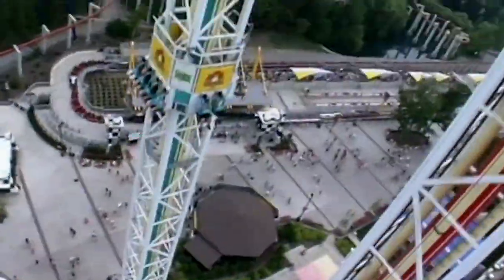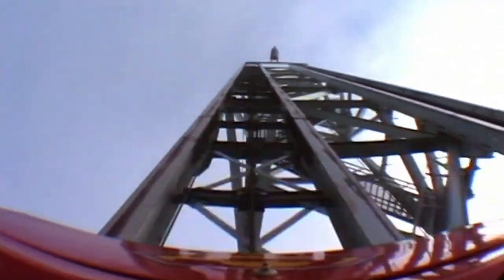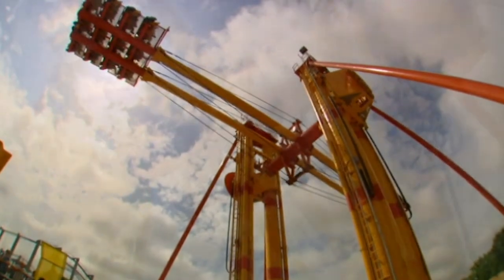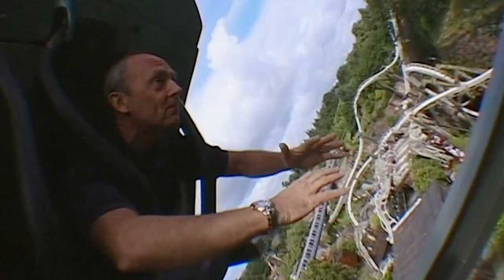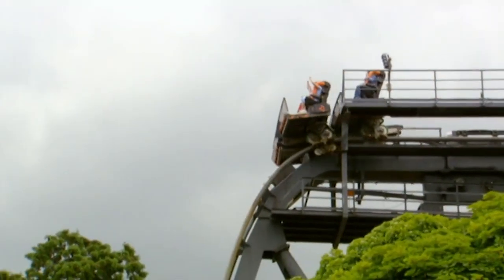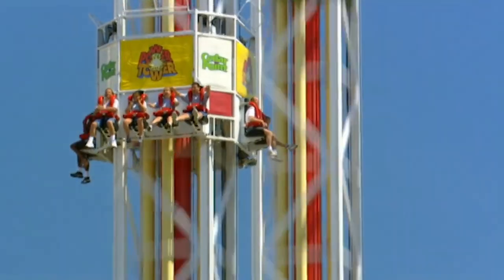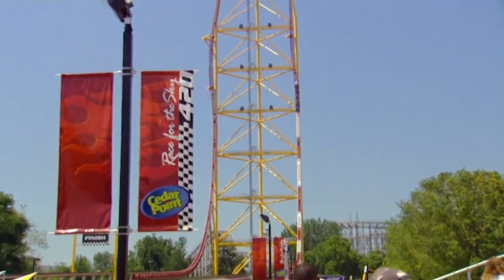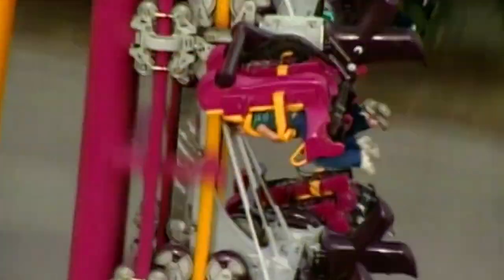The World's Most Extreme Rides | The Ultimates | FULL EPISODE | Curious?: Science and Engineering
Would you call yourself a thrill-seeker or an adrenaline junkie? Sit back as we share some of the world's most extreme rides! 🎢

What is the scariest roller coaster you have ever been on?

Season 1 Episode 6 "Ultimate Thrill Rides": Today’s thrill-seekers demand more extreme kicks than ever before.  Each year theme parks spend millions of dollars satisfying this desire by building faster, taller and scarier rides that promise ultimate speed, ultimate G forces and ultimate thrills.

This ultimate rush of adrenaline is all possible due to new technologies used by thrill ride designers. Ultimate Thrill Rides explores some of those technologies, while also allowing viewers to witness – and experience via television - some of the world’s most extreme thrill rides.

Superman - The Escape, Six Flags Magic Mountain, California: In 1999 it broke the world record for the fastest and tallest thrill ride. Driven by 2,000 horsepower and precise computer programming, Superman’s six-tonne trains accelerate from zero to 160 kilometres per hour in 7 seconds – faster than a Porsche 911 Turbo. To achieve this astonishing acceleration, Superman’s creators used a revolutionary propulsion system and electromagnetic motors that were developed to launch missiles as part of the Star Wars defence system.

Skyswat, Astroworld, Texas, USA: Using the law of physics to offer the sensation of being thrown out of the ride, Skyswat opened in 2003, and is the first of its kind. Without a state of the art restraints, riders would fly to certain death. This revolutionary restraint system will hold in comfort a vast range of people – from a  7-year-old girl to a 108 kg football player- yet still, allow them to enjoy an adrenaline-pumping thrill.

AIR, Alton Towers, Staffordshire U.K: This radical British ride, a flying roller coaster,  is the first where passengers fly like birds. To create the thrill, designers created the ultimate harness technology. When riders embark on air, they pull down a computer-controlled restraint system using twin locks. Underneath is a flexible jacket made from synthetic rubber that automatically moulds to the rider’s shape. This allows them to hang from the seat in comfort and experience the thrill of flying.

X, Magic Mountain, California: The designers of X have pushed the boundaries of human endurance further than ever before. This revolutionary new ride, unveiled last year, twists and spins riders vertically, horizontally and diagonally. This is all made possible by radical technological advances in its unique seating system.

Top Thrill Dragster, Cedar Point, Sandusky, Ohio: The tallest and fastest thrill ride in the world described by some as “better than sex.” Passengers strap themselves into cars resembling top fuel dragsters, from which they are propelled to 190 kilometres per hour in four seconds.

The Ultimates explores the science behind extreme speed and power. Using dramatic re-enactment, rare archive footage, vivid CGI, expert testimony and compelling narrative, the series focuses on the creation and scientific research behind notorious war-time explosions, the worst collisions in sports car history, supersonic trains, thrill rides, and the world’s most advanced fighting machines - strike planes and attack helicopters.

The Ultimates also looks at the designers and creators whose obsession with speed and power pushes them to join the dog-eat-dog race for military, mechanical and technological superiority. "

Welcome to the OFFICIAL Curious? Science and Engineering YouTube Channel.

Be inspired and take an exciting leap into the world of science and engineering!

We've got wacky experiments, magnificent creations and special moments that will change people's lives forever. Feeling curious? Good, we've got just the channel you're looking for.